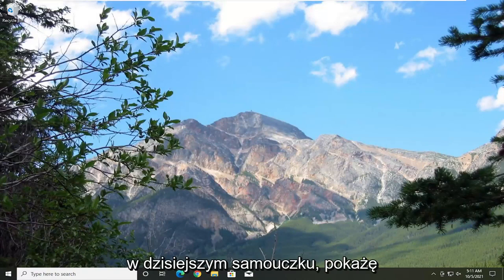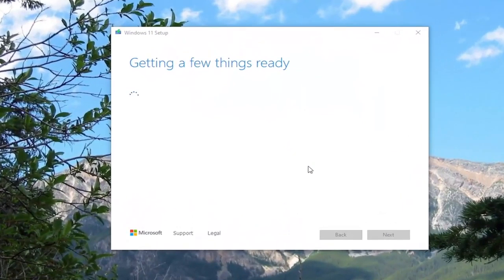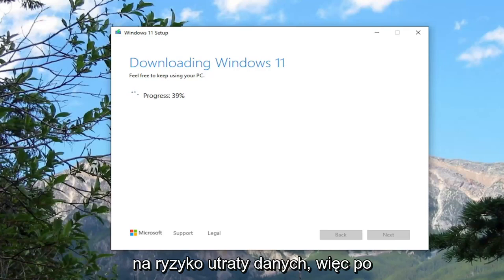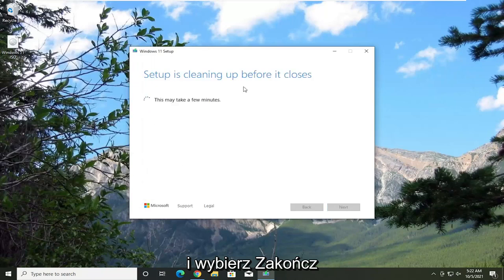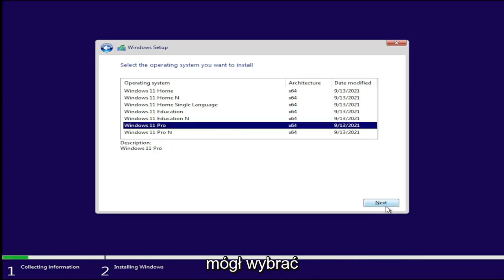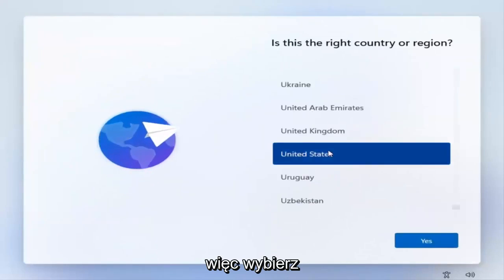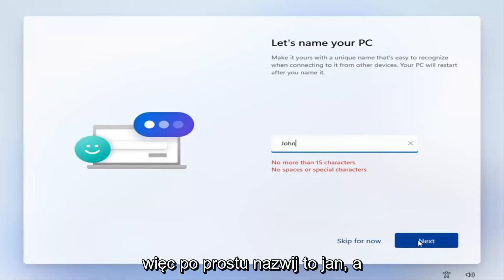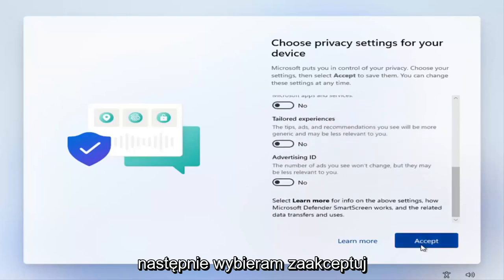Jak zainstalować Windows 11(bez utraty danych i świeża instalacja)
Jak pobrać i zainstalować system Windows 11 Official From Microsoft [Samouczek]

Z tego samouczka krok po kroku dowiesz się, jak pobrać i zainstalować system Windows 11. Najpierw dołączymy do programu Windows Insider. Gdy dołączymy, zdecydujemy się na kanał deweloperski, który pozwoli nam pobrać i zainstalować najnowszą wersję systemu Windows 11 dla niejawnych informacji. Pod koniec tego filmu będzie można zainstalować system Windows 11 na swoim komputerze.

Windows 11 jest już dostępny i będzie dostępny na milionach komputerów na całym świecie. Ale, tak jak w przypadku każdego nowego wdrożenia systemu operacyjnego, nie stanie się to z dnia na dzień, a wielu użytkowników systemu Windows będzie czekało chwilę, aż pojawi się powiadomienie o magicznej aktualizacji. Nie chcesz czekać? Nie musisz — możesz przy odrobinie wysiłku pobrać i zainstalować nową wersję systemu Windows już teraz.

Pamiętaj jednak, że w przeciwieństwie do poprzednich wersji systemu Windows możesz nie zostać zaproszony do zainstalowania systemu Windows 11, jeśli Twój komputer nie spełnia swoich standardów. Nie oznacza to, że nie możesz zainstalować nowego systemu operacyjnego — Microsoft powiedział, że jeśli masz starszy komputer, będziesz mógł uzyskać dostęp do systemu Windows 11, ale będziesz musiał pobrać plik ISO systemu Windows 11 i zainstalować OS ręcznie. (Jednak możesz nie otrzymywać automatycznych aktualizacji — za każdym razem może być konieczne zainstalowanie nowego ISO).

Ten samouczek dotyczy komputerów, laptopów, komputerów stacjonarnych i tabletów z systemem operacyjnym Windows 11 (Home, Professional, Enterprise, Education) od wszystkich obsługiwanych producentów sprzętu, takich jak Dell, HP, Acer, Asus, Toshiba, Lenovo, Huawei i Samsung .